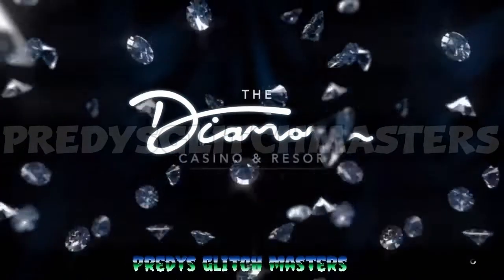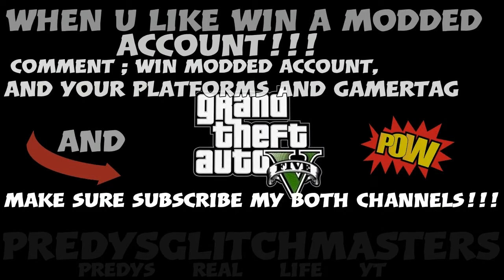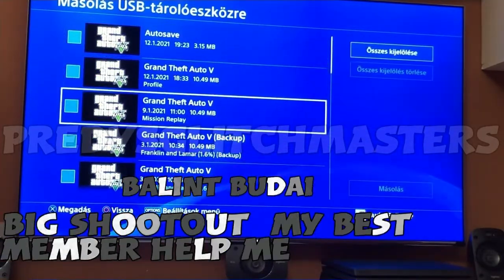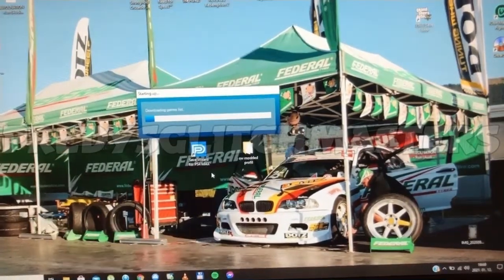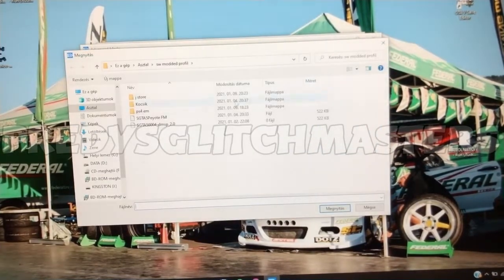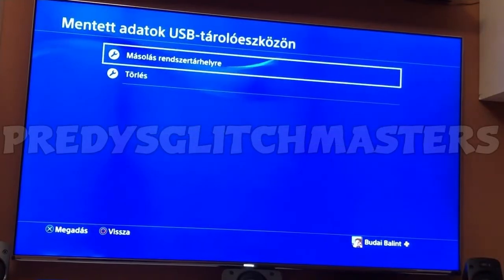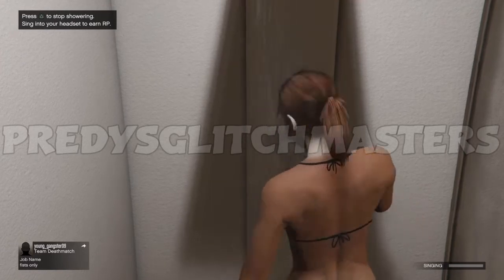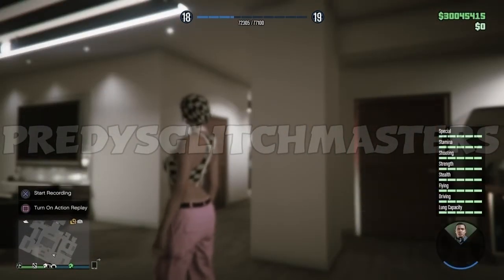Rockstar is Can't Patch this “SOLO“ BY EVERYTHING FOR FREE GTA 5 ONLINE BEST MONEY GLITCH EVER Still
BEST MONEY GLITCH FAST FARM

FOLLOW ME EVERYWHERE PLEASE :)

PLEASE
USED MY SUPPORT CREATOR CODE:
👑👑👑👑 PREDY-2-KILLER 👑👑👑👑

🏆👑🏆BENNY'S WHEELS FLIP  GLITCH🏆👑?

🧨👑NEW GC2F GLITCH🧨

NEW EASY GIVE CAR TO FRIENDS GLITCH APARTMENT GLITCH FROZEN MONEY GLITCH PROPERTY SELL GLITCH SOLO CAR DUPLICATIO GLITCH TRANSFER GLITCH EASY SOLO UNLIMITED MONEY GLITCH UNLIMITED RP GLITCH UNLIMITED CHIPS GLITCH MONEY DROP GLITCH FREE CARS GIVEAWAY MODDED ACOUNT GIVEAWAY CAR MEETINGS SOLO DUP. GLITCH  BEST MONEY GLITCH  SOLO DUPLICATIONS  FREE MONEY GLITCH MONEY DROP GTA 5 ONLINE Car to Rc Bandito Merge Glitch  SOLO CAR duplication GLITCH GTA 5 ONLINE RAPID SOLO MONEY GLITCH NEW EASIEST& FASTEST SOLO CAR Duplication GLITCH ever RP glitch SOLO DUP. GLITCH  BEST MONEY